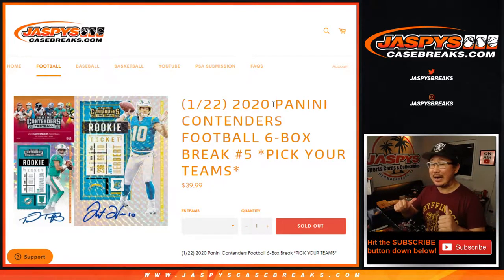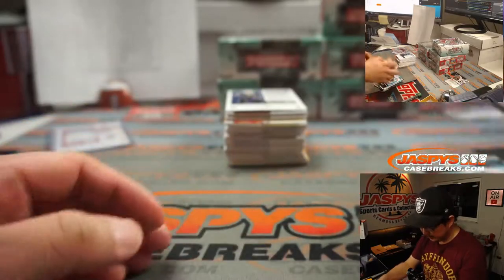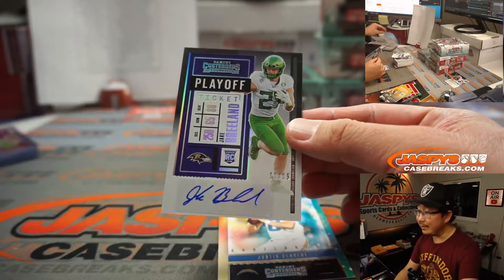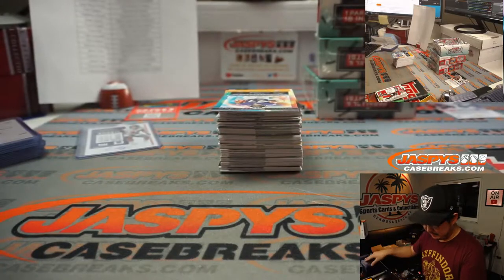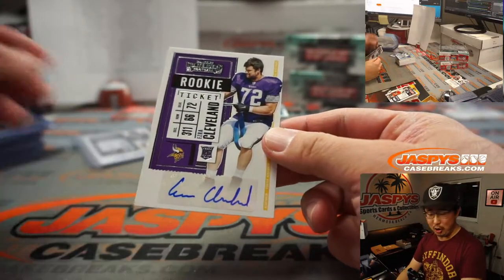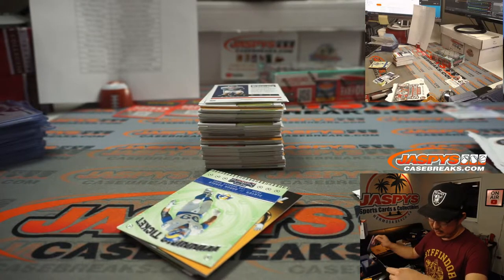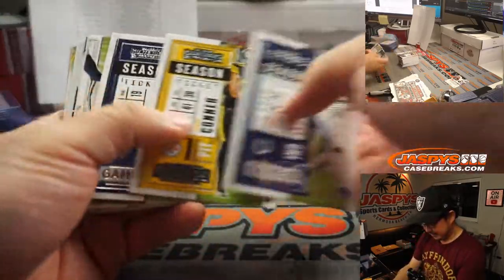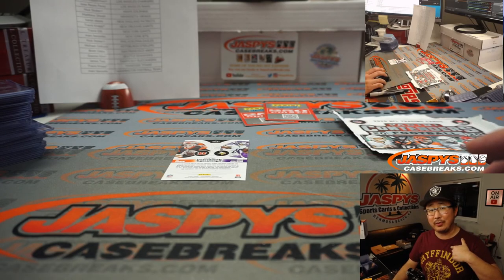Fr, 01.22.21 // 6Box PYT #5 // 2020 Panini Contenders Football (NFL)